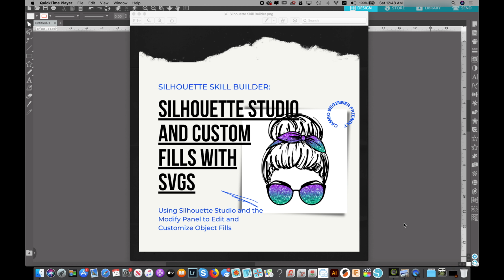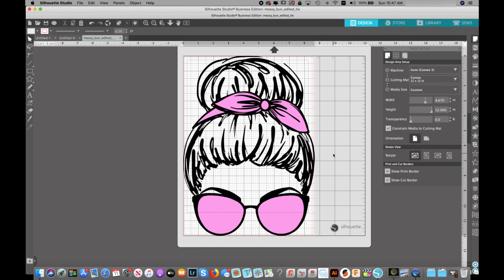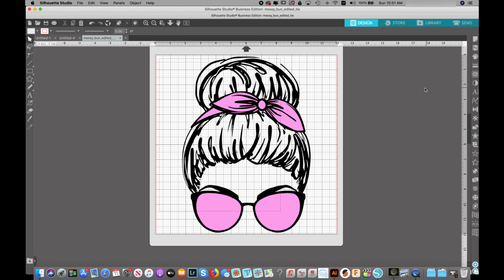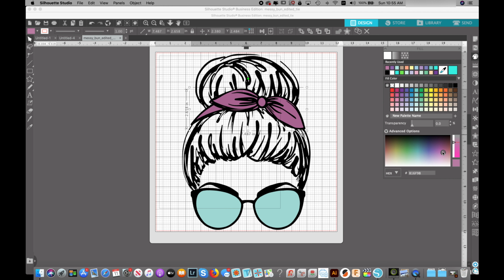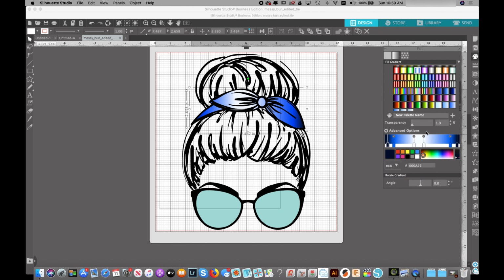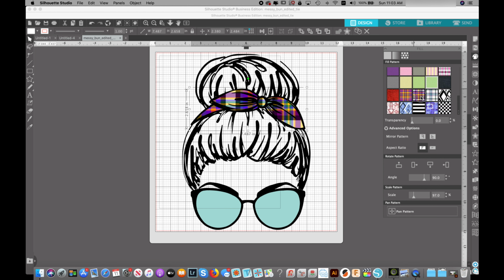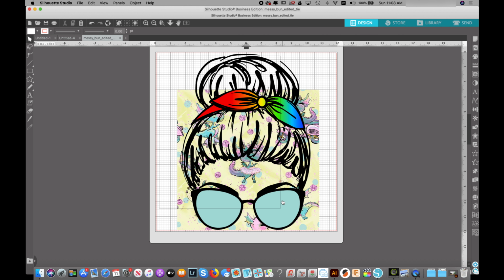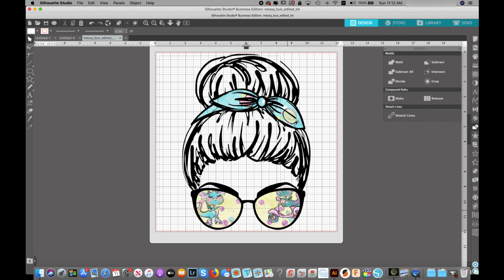Creating Custom Shape Fills In Silhouette Studio With SVGs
This video is an introduction to the fill panel in Silhouette Studio and how it can be used to create custom artwork with various colors, gradients, and pattern fills.  Included with the video is access to the SVG that's used in this tutorial.  The link can be found below.  If you wish to use my SVG or any other SVG you must have Silhouette Studio Designer Edition or another other upgrade above the Designer Edition.  SVG files are not supported with the free basic edition of Silhouette Studio.  You will find a link to Swing Design that offers discounted software upgrades.